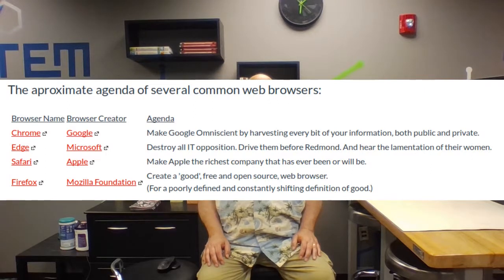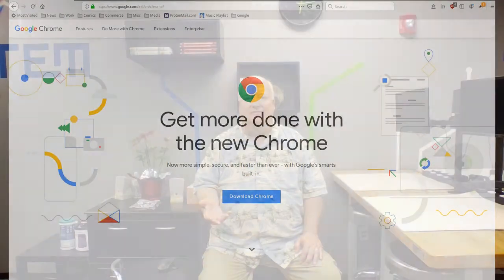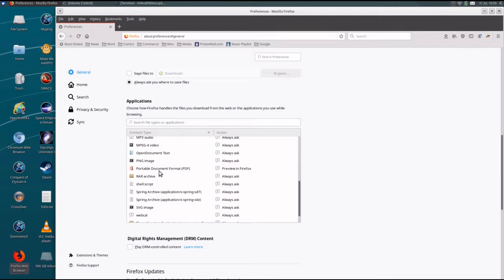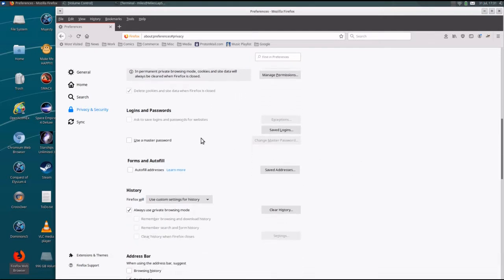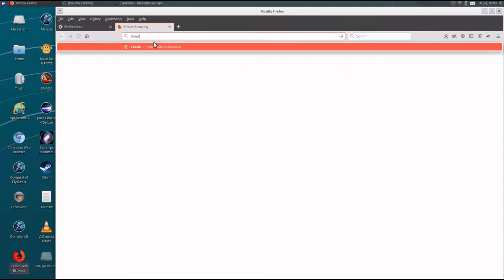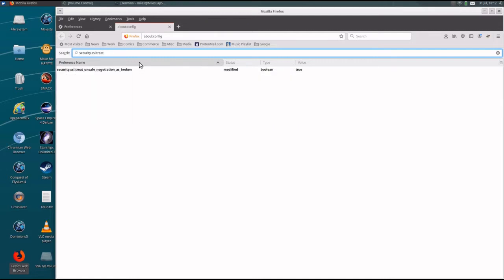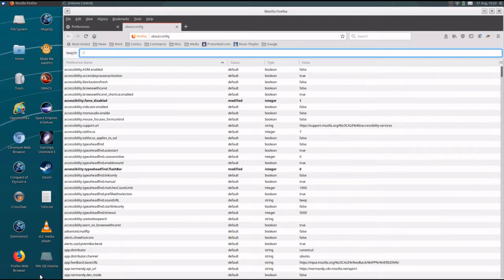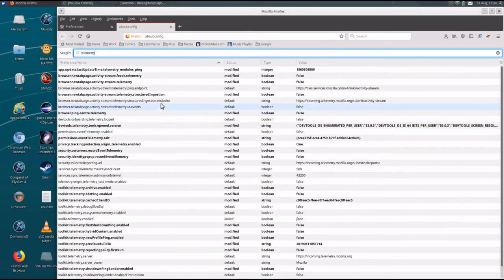ImprovedWebBrowsing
You can improve your privacy and security by changing your web browser. For example, all but the first 5 minutes of this video became obsolete once we started teaching LibreWolf instead of Firefox.
- However, you should still disable LibreWolf's OCSP interactions.

Intro to Security Required Reading:
(Github list of active DNS over HTTPS (DoH) servers.)

Intro to Security Optional Reading:
(Wikipedia article on Burt Gummer - An inspiration to us all..)
(Wikipedia article on Google Chrome.)
(Wikipedia article on Microsoft Edge.)
(Microsoft's inspiration.. Or so I've heard.)
(Wikipedia article on Apple Safari.)
(Ancient prophesy of Apple's financial behavior.)
(Wikipedia article on Mozilla Firefox.)
(Wikipedia article on the Mozilla Foundation.)
(Interesting guide to improving Firefox privacy.)